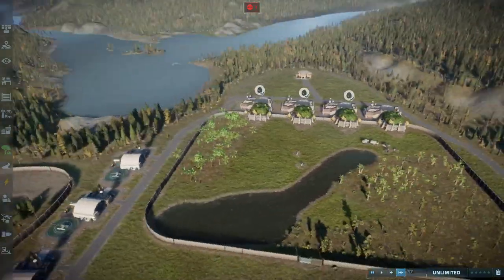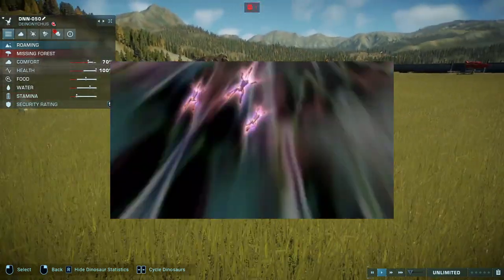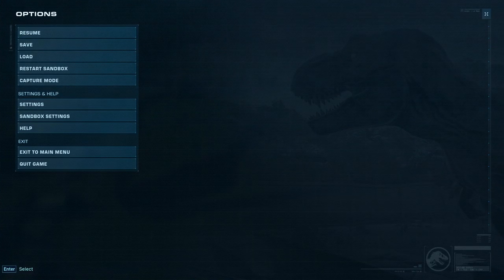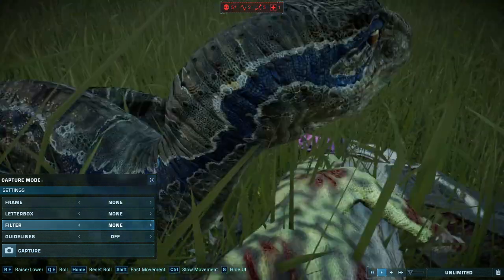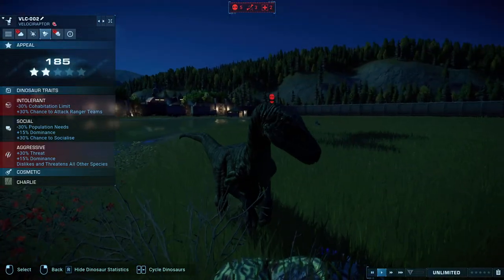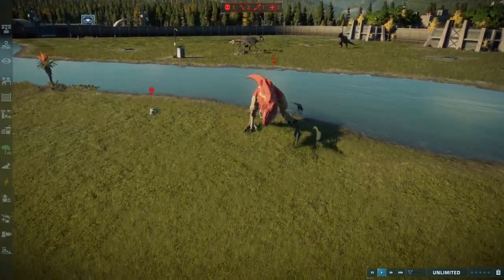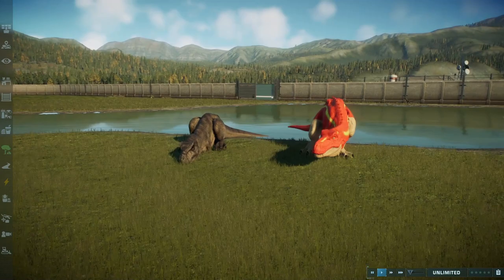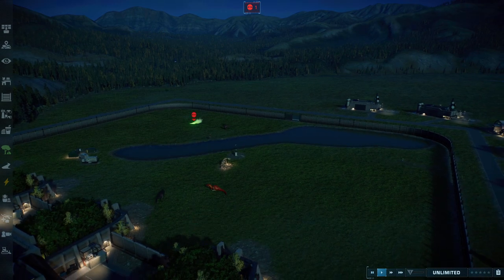Deinonychus Gang vs Raptor Squad!!!! | Jurassic World vs Dinosaur King | Jurassic World Evolution 2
Something I mentioned before I wanted to do. also have I just found a love interest for Terry?

Timestamps:
Intro ► 0:00 - 0:53
Going through Combatants ► 0:54 - 6:22
Battles ► 6:23 - 19:12
Spiny Enters the Ring ► 19:13 - 23:10